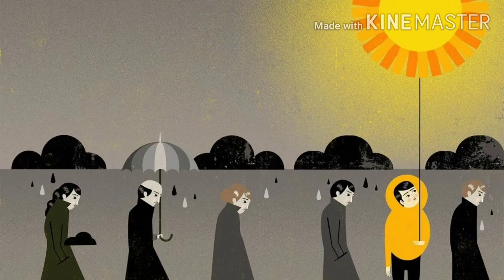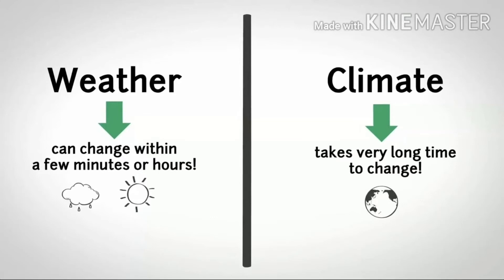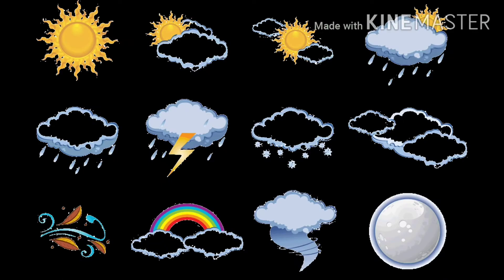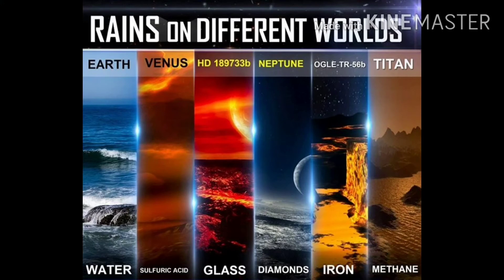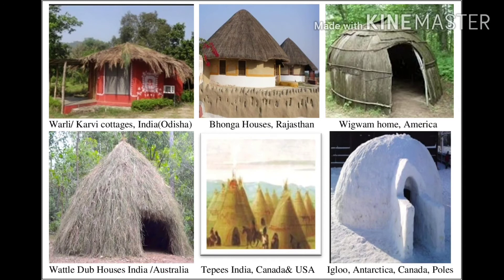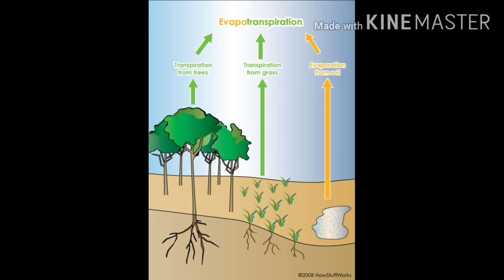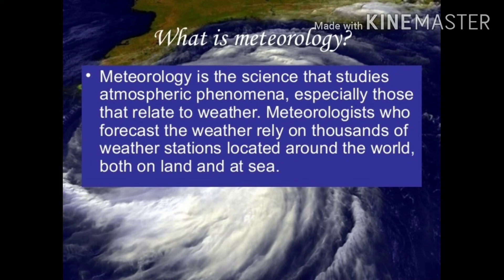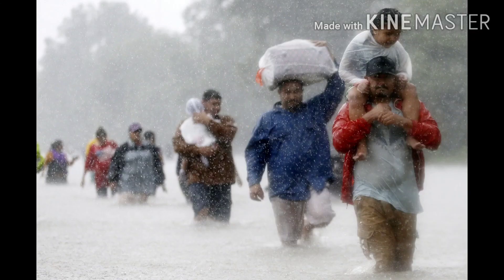Environmental Management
Meteorology